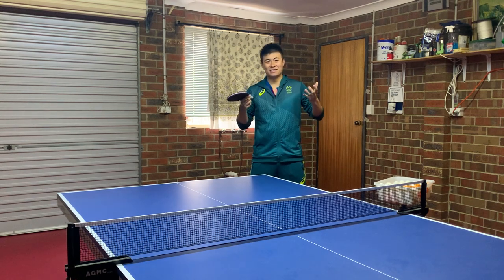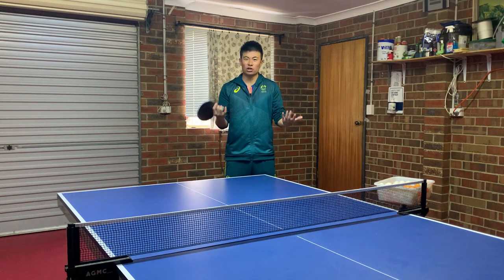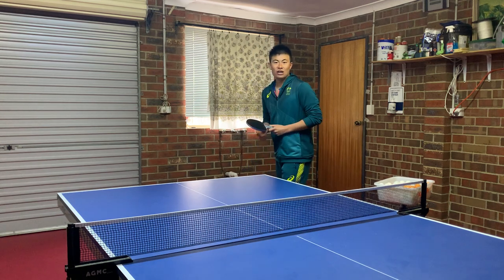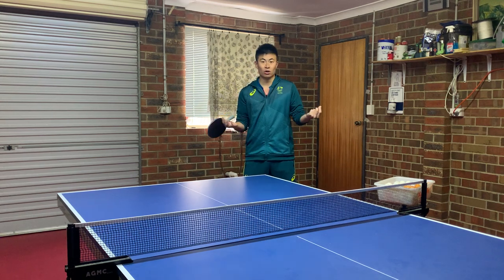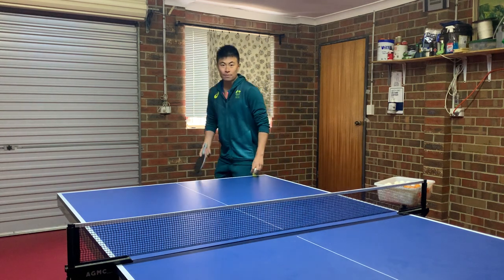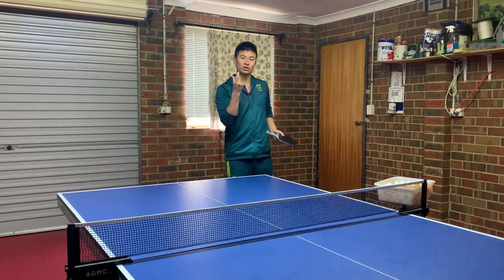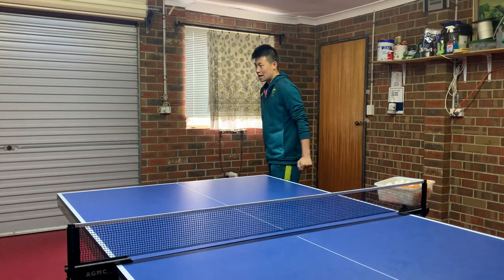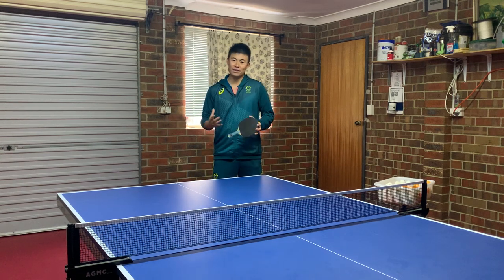Should I copy the pros serve style? Why or why not! Watch to know the answer!